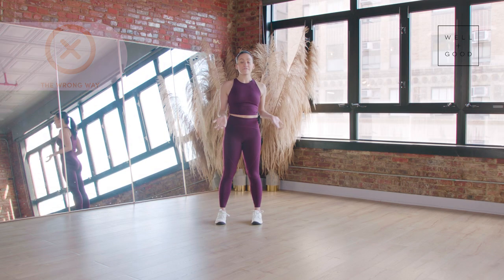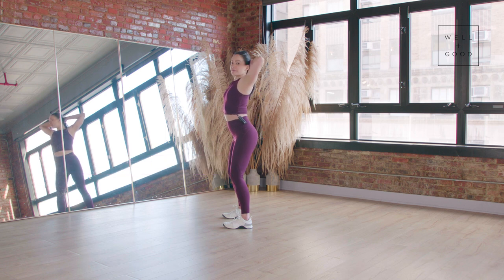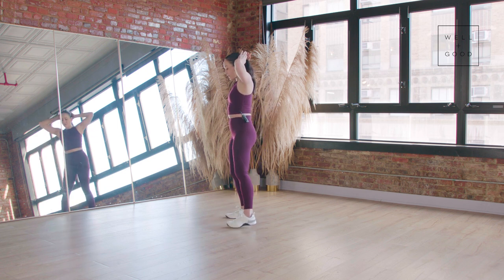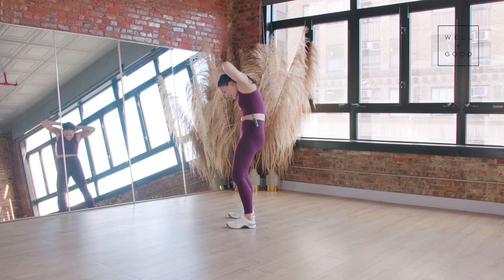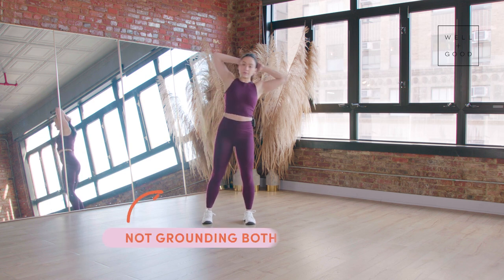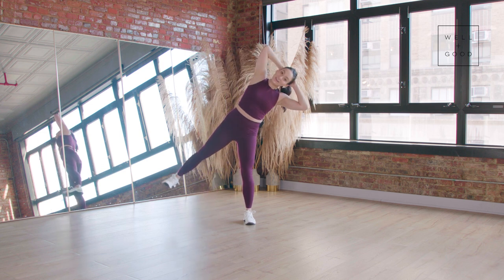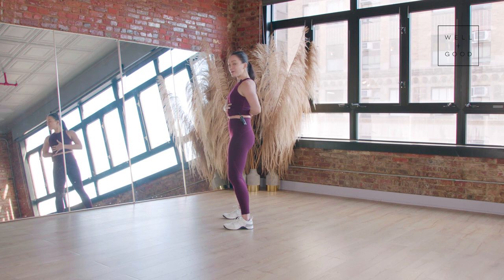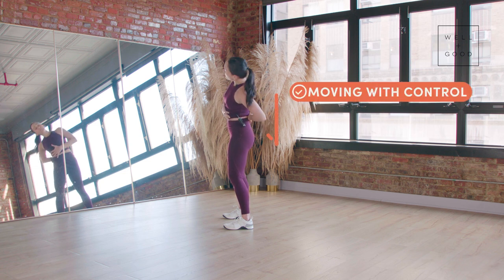How to do a Side Bend | The Right Way | Well+Good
A side bend is the ultimate standing core move to really work those obliques. Follow along with Colette Dong, founder of The Ness in NYC, as she shows us common mistakes she sees with this move and how you can make sure you are getting the most out of every single rep.

Love Colette?